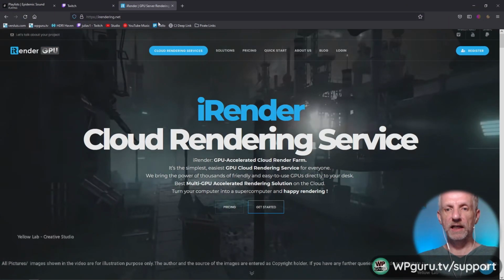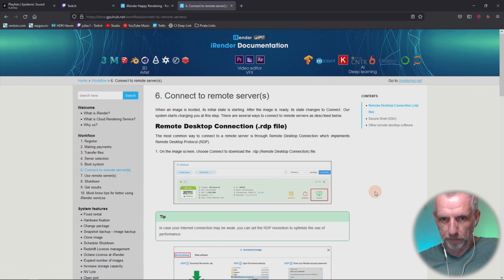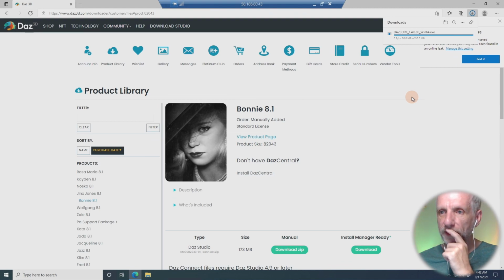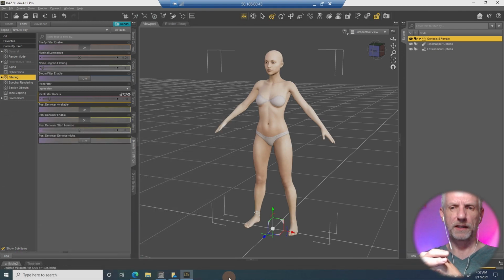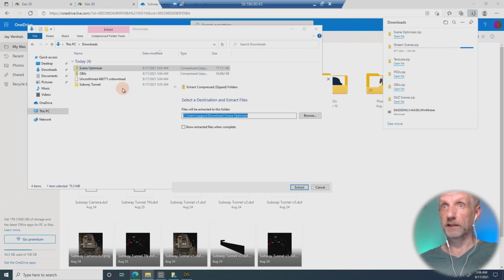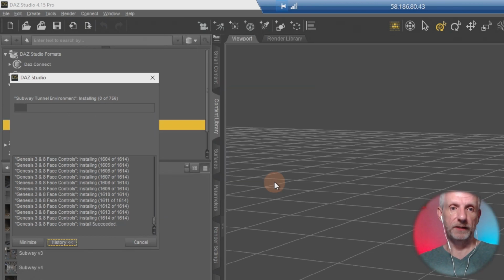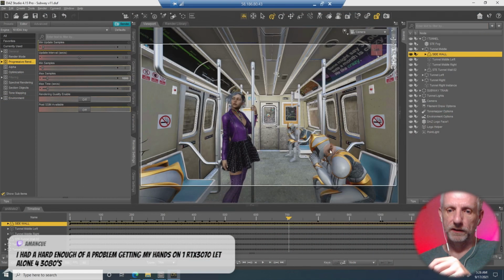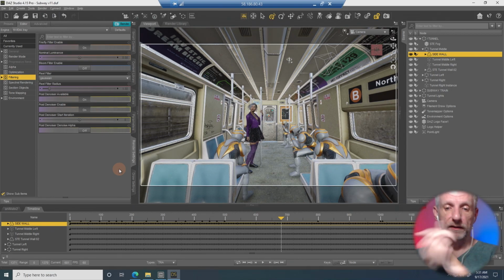Cloud Rendering my DAZ Animation with iRendering.net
In this episode I spin up a cloud server with 4x RTX 3080 cards and use it to render the Subway Tunnel animation I've built for the DAZ Streams Holding Loop. It's an edited version of a Twitch session, in which I'm using the service for the first time. I was able to render 1200 frames at 1000 iterations each in less than 18 hours!

I cover everything from installing DAZ Studio on a fresh system, downloading my data, mapping my own library and doing test renders as well as render time calculations. The whole process is fairly intuitive if you're into computers and web interfaces.

(I get render credit when you charge up your account).